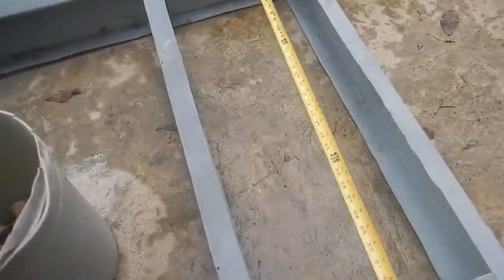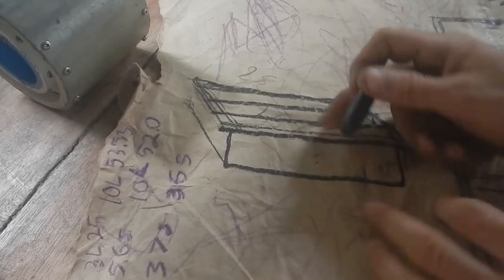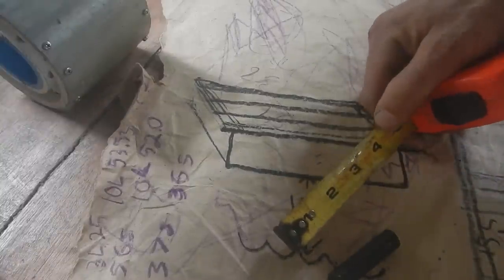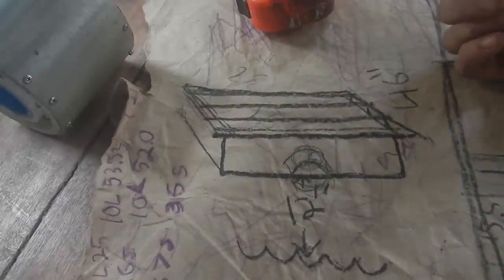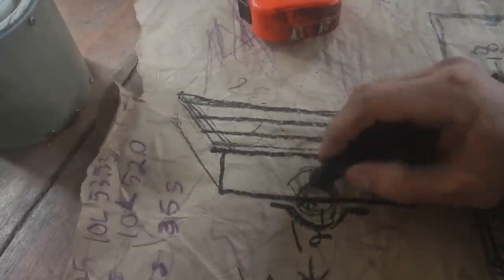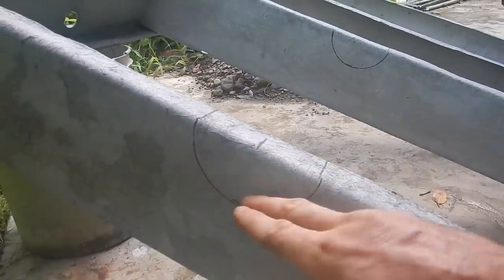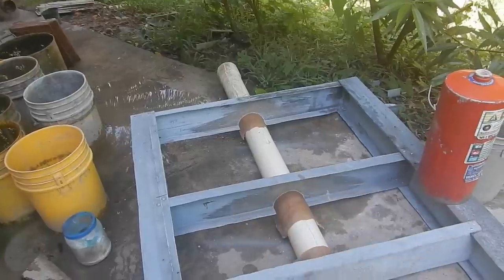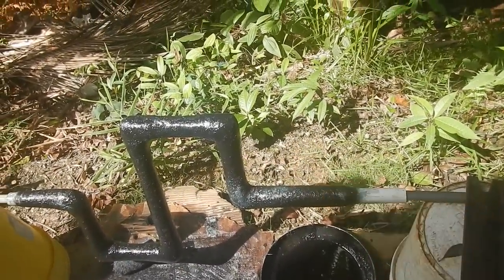Shark Slicer Upgrade 004 Pedal Frame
Bit of a delay on uploading these.  it's been so cloudy that my solar panels have been starving.  Low electricity mode the last couple week.  Looks like the sun is out today so I'm taking advantage and uploading a couple videos.

Bitcoin: 1GPLqw2h5fLPTNyQviiAawc1n7UPHPBHdB